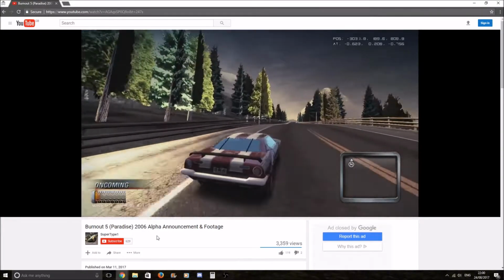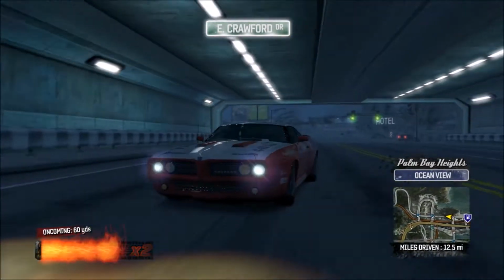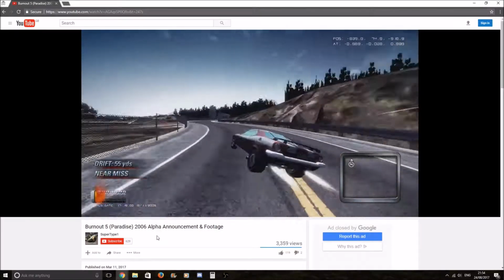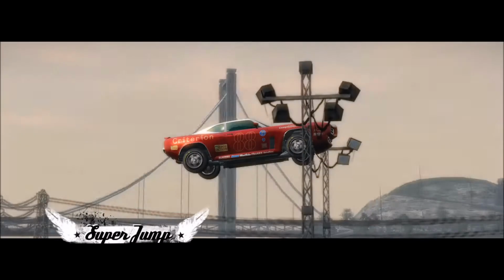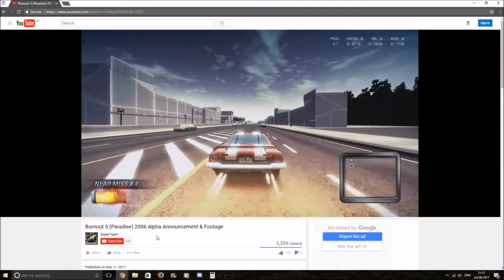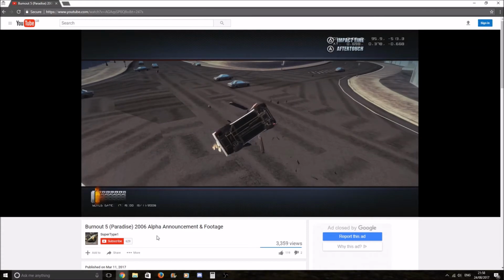BURNOUT PARADISE 2006 VS NOW! (Ultimate Box)